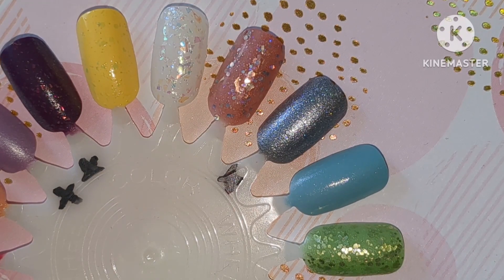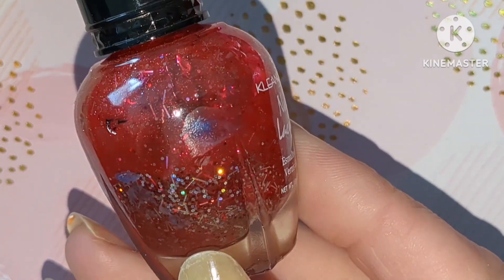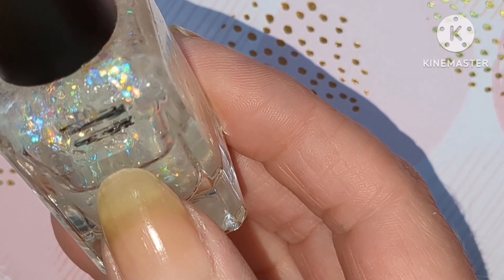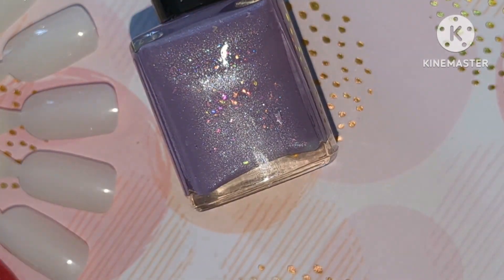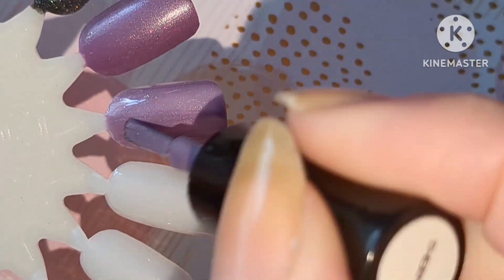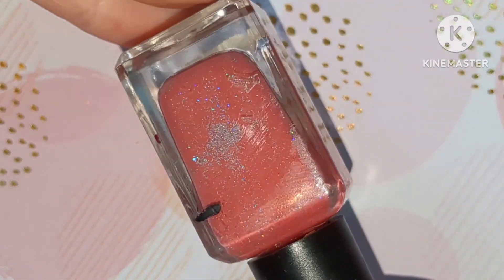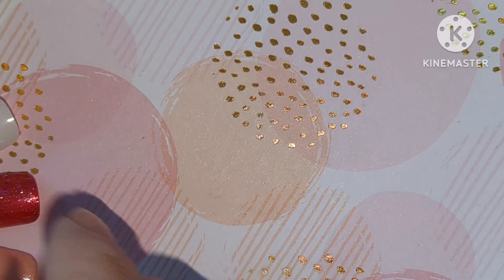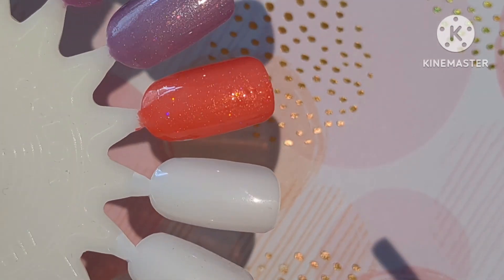Franken project polish 2023 episode 3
New franken polishes mixed to use over the next few months